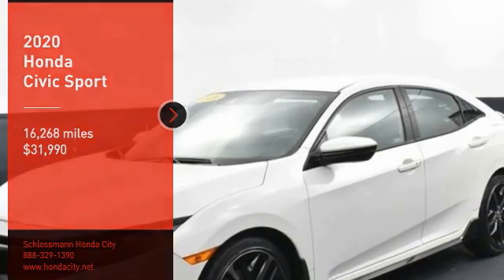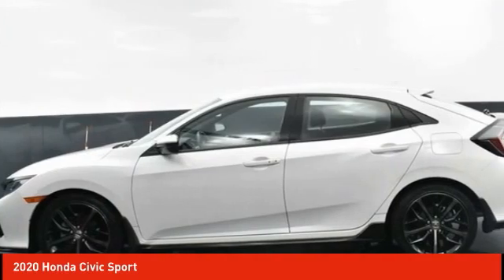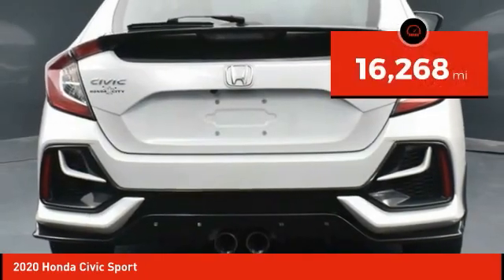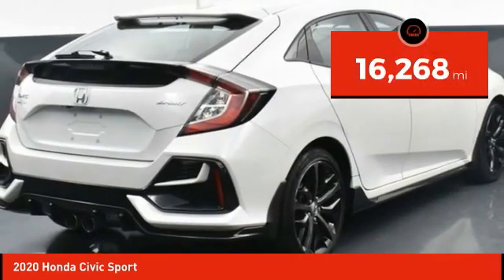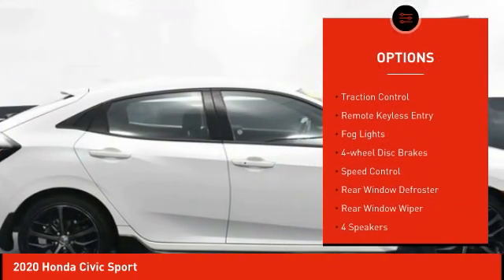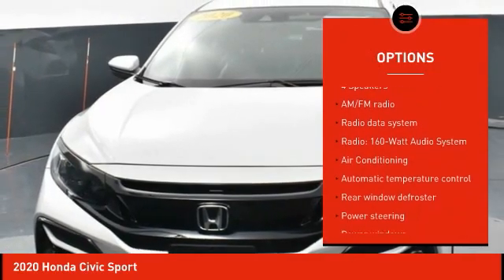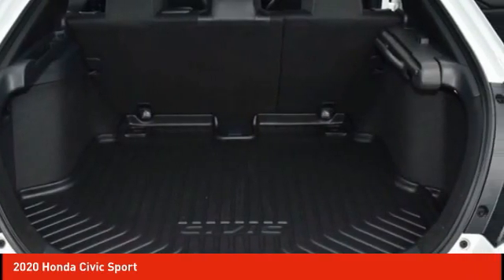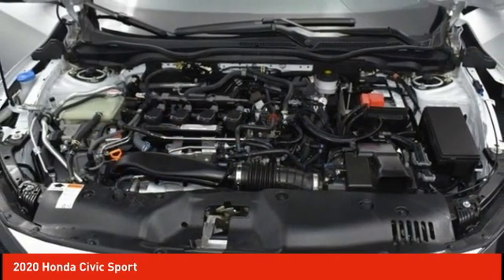2020 Honda Civic Schlossmann Honda City Inventory 9701P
2020 Honda Civic Sport

3450 South 108th St.